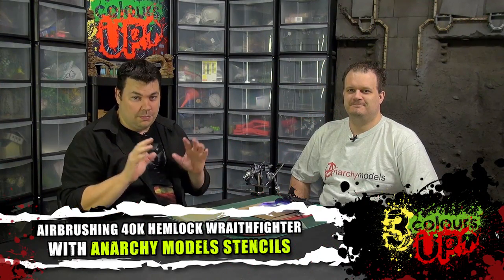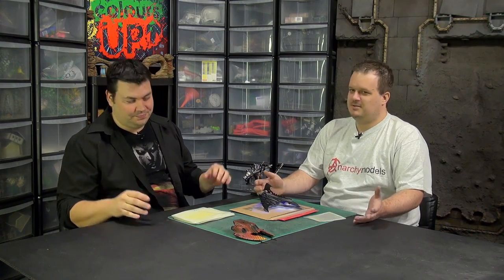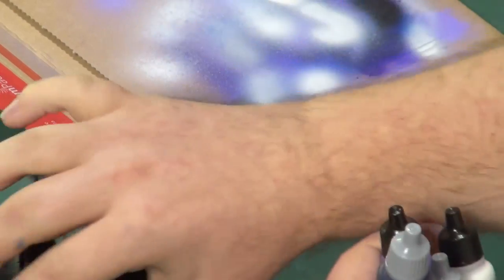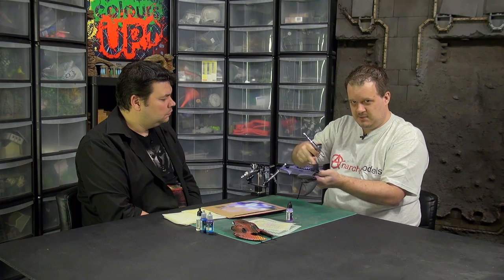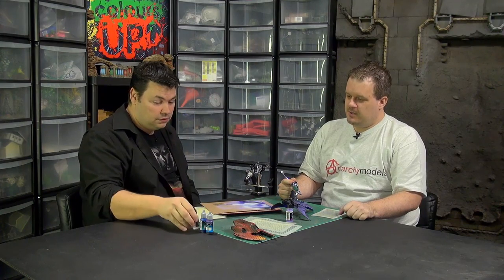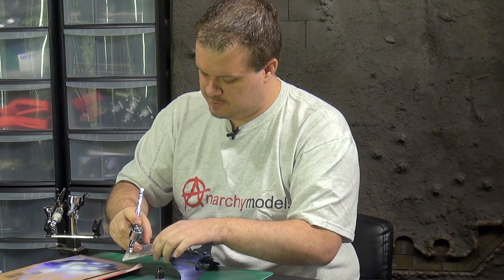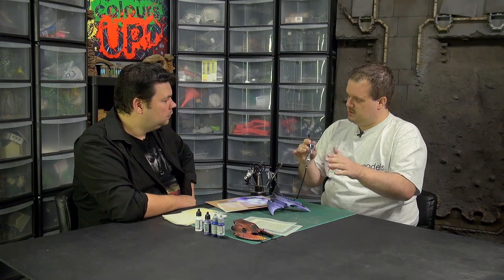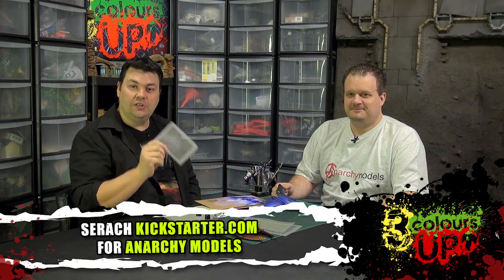Airbrushing 40K Hemlock Wraithfighter with Anarchy Models Stencils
The Anarchy Models - HS Stencils Kickstarter is going great so we thought it would be really cool to get Brain Best, the guy behind the stencils, to demonstrate just how effective and easy they are to use.

In this video Brain takes a Warhammer 40K Eldar Hemlock Wraithfighter from just it's base coat to something really cool in minutes using only the HS Stencils, an airbrush and some very nice paints from the Vallejo Game Air Range.

Watch out for more videos like this as we couldn't let Brain go with only one in the can now could we!